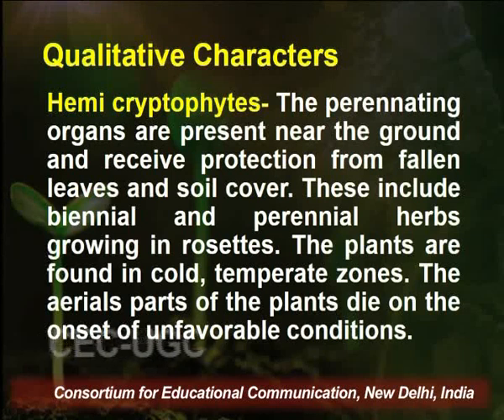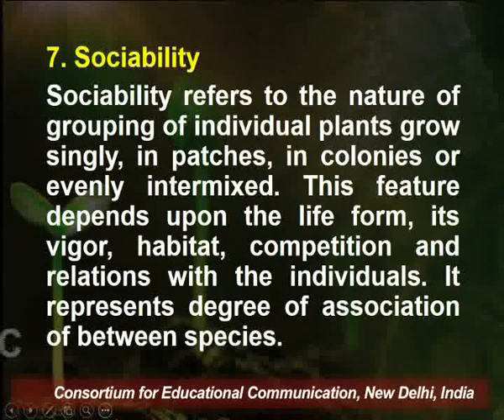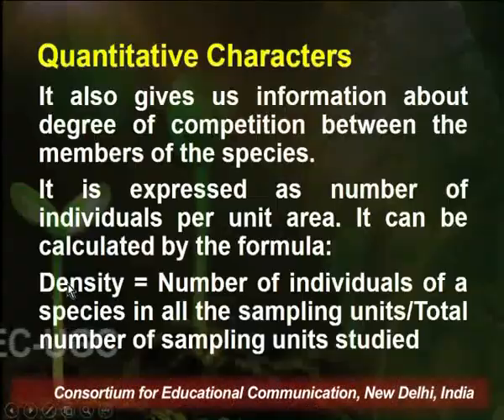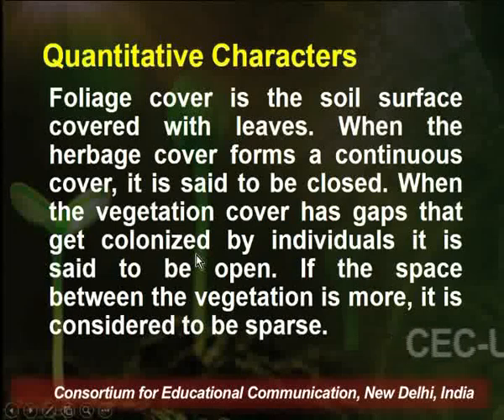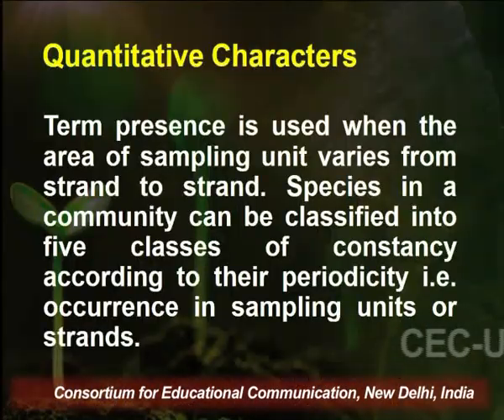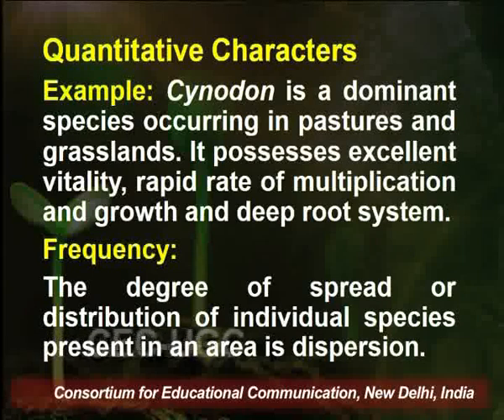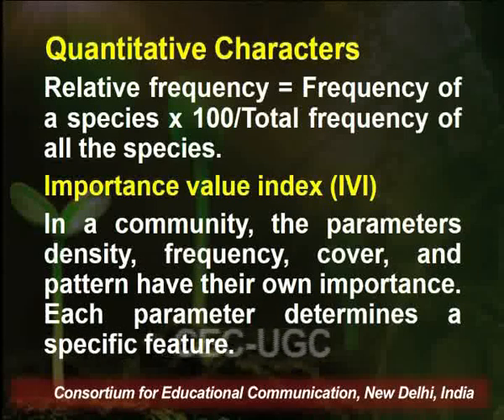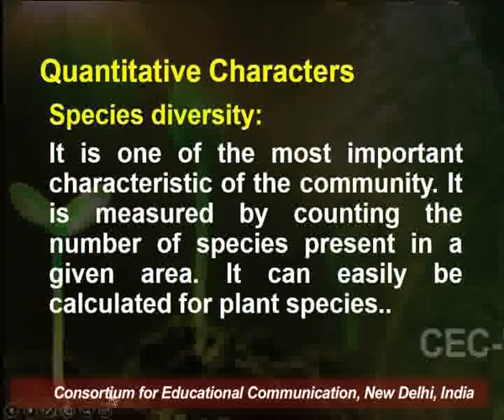Plant Communities - II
This Lecture talks about Plant Communities - II.